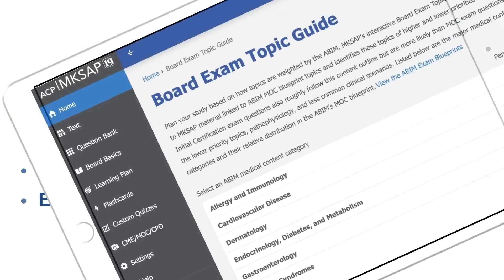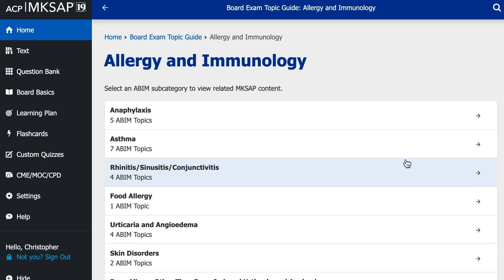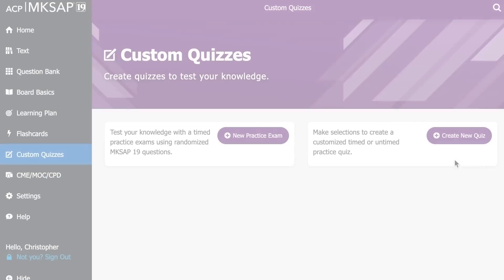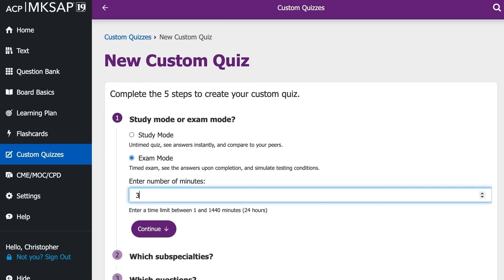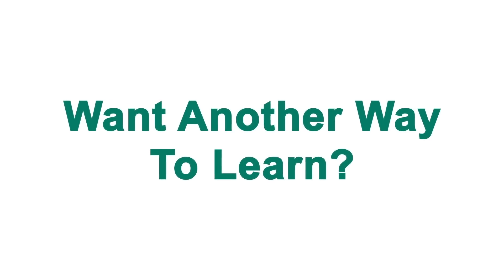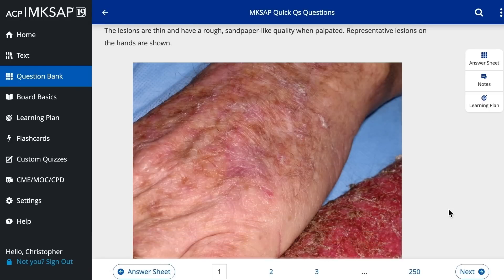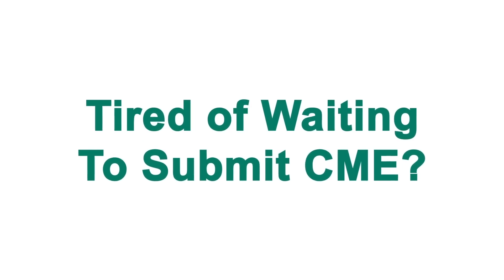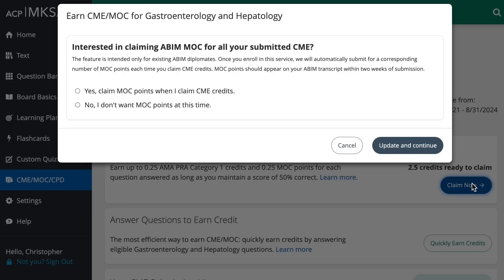Using MKSAP 19 for the ABIM’s New LKA Pathway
The ABIM recently introduced its new Longitudinal Knowledge Assessment pathway for re-certification. MKSAP 19 has many exclusive features to help you prepare for this and earning CME/MOC at the same time.